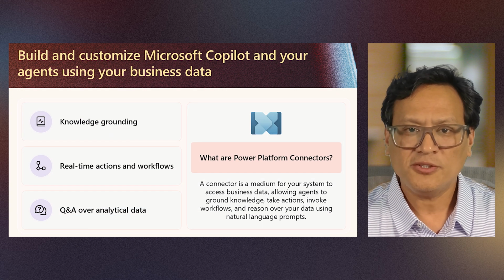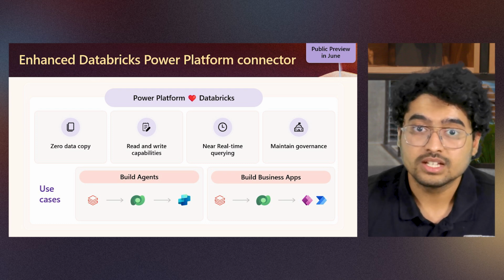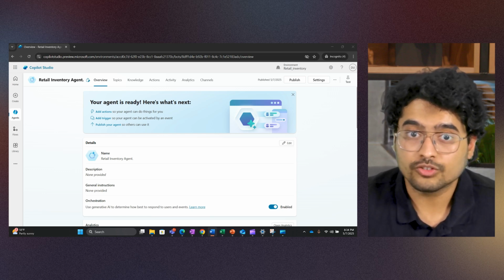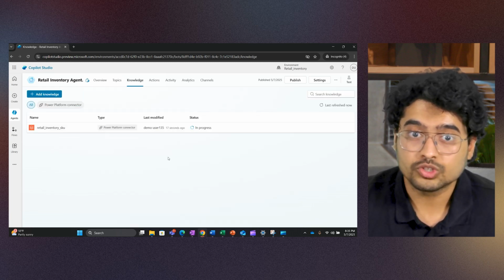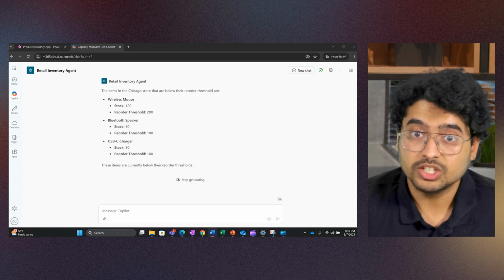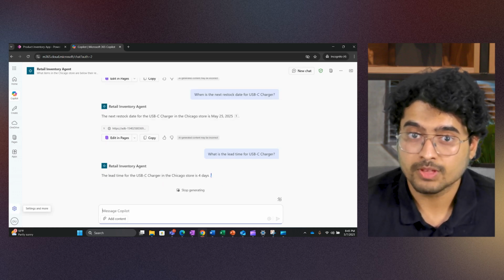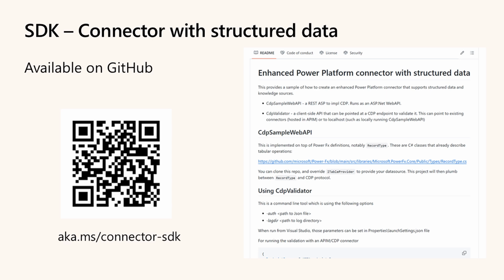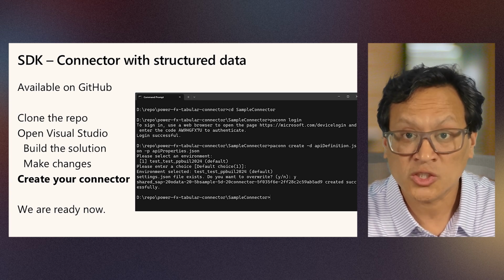Agents with real-time knowledge from Databricks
In this demo, we transform Databrick data to knowledge for agents by connecting to knowledge sources with the latest enhanced Databricks Power Platform connector.

To create this agent, we will start in Copilot Studio and go through the step-by-step maker journey to build and deploy an agent based on an existing business workflow.